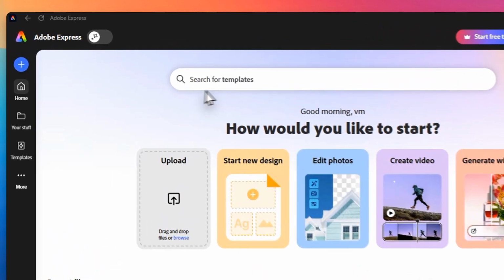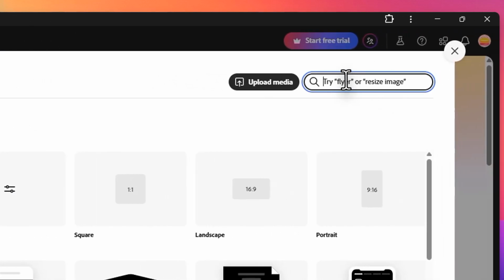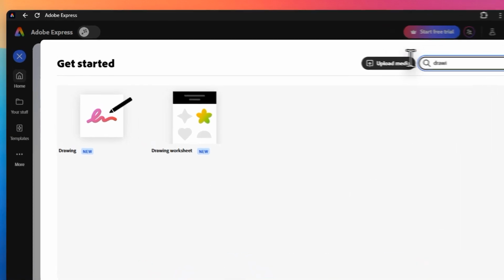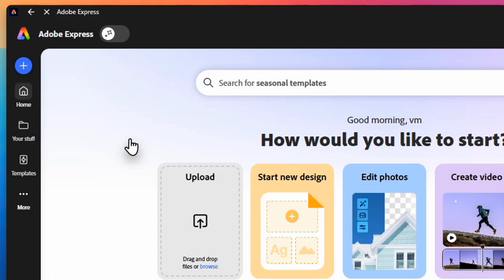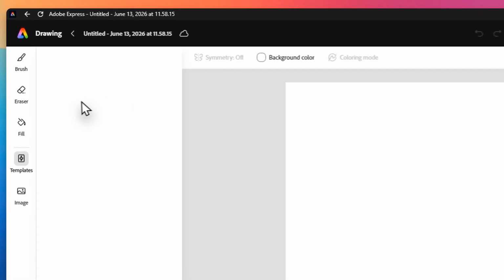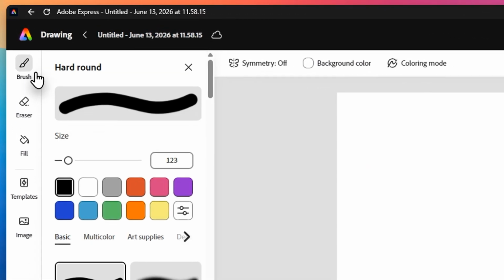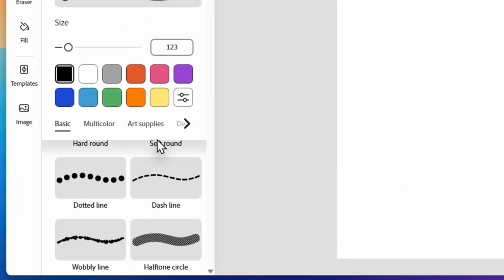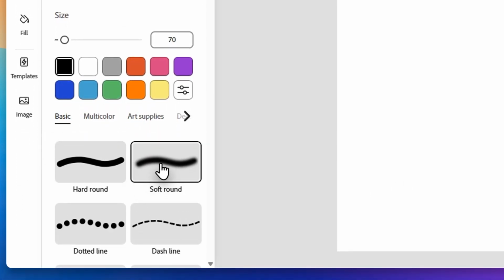How To Draw Using Adobe Express (Step-By-Step)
Learn exactly how to use the drawing and brush tools within Adobe Express to create custom illustrations and designs. This tutorial covers everything you need to get started with digital drawing in the app.

In this video, you will learn:
• How to access the drawing canvas and brush settings
• Techniques for using different brush styles and colors
• How to layer your drawings with other design elements
• Tips for creating professional graphics with freehand tools